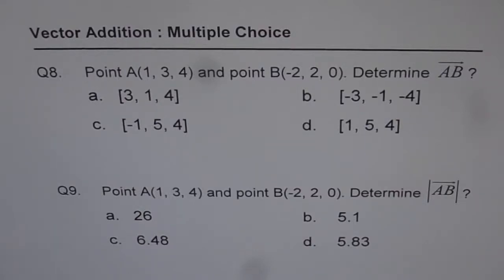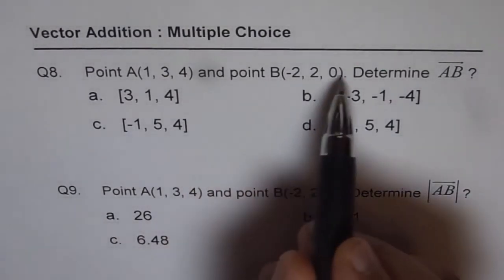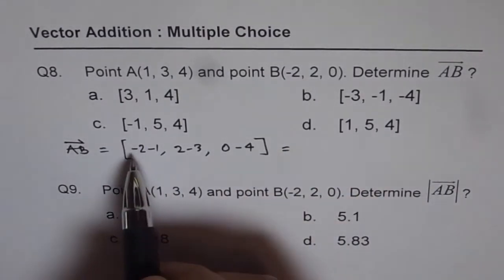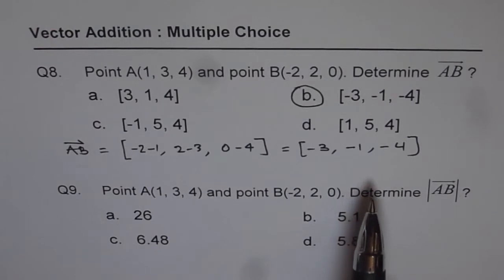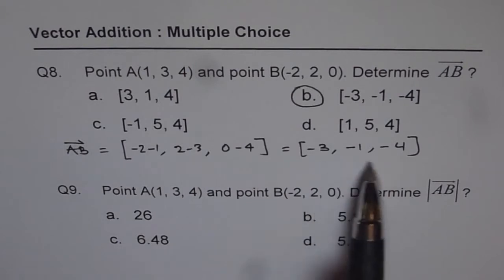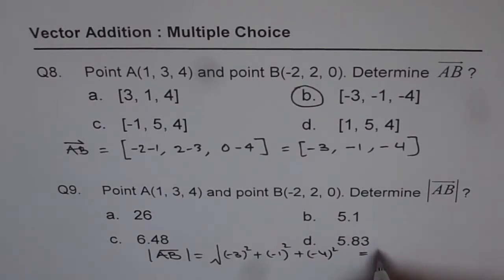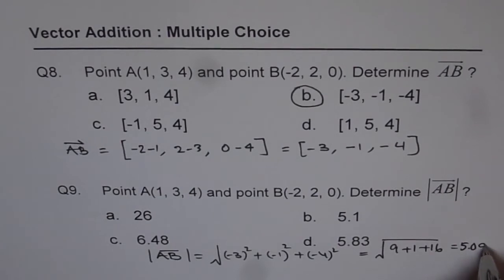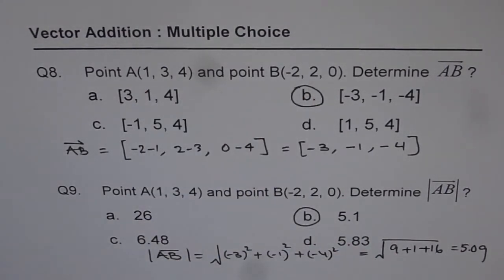Q8 Q9 Vector Addition in R3